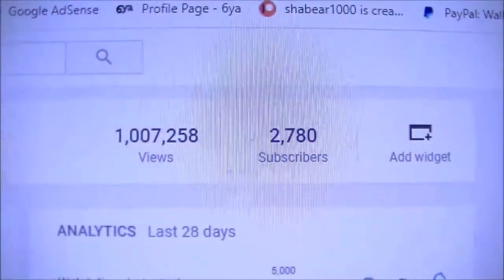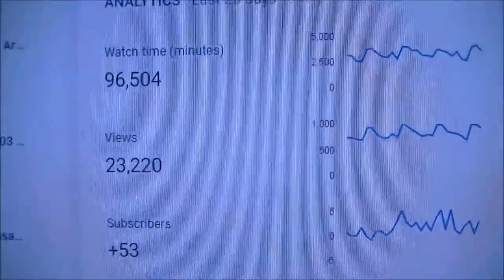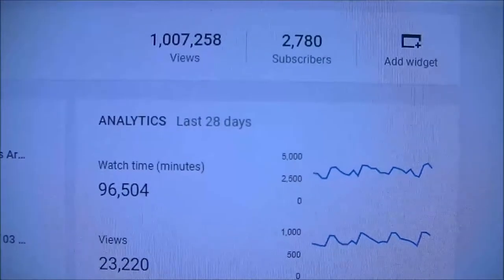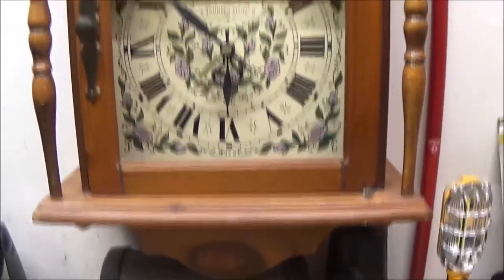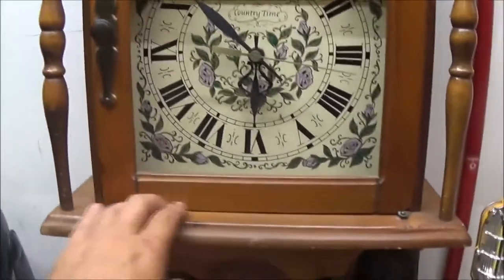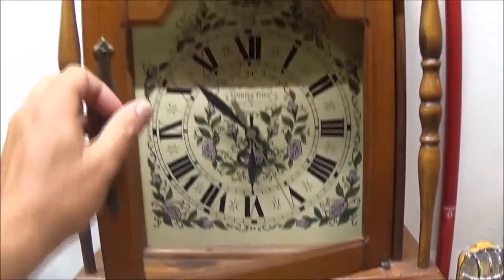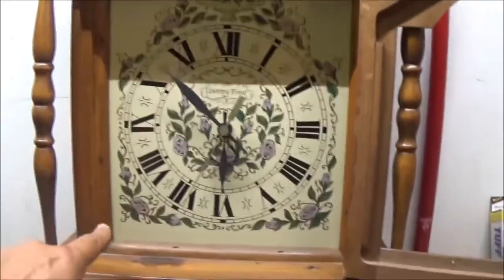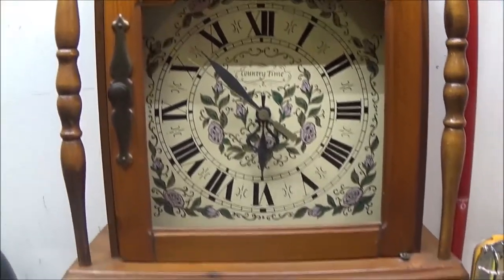Milestone Giveaway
this is a personal milestone for me. i have worked hard to get to this point. so i would like to share this with you as i am very proud.